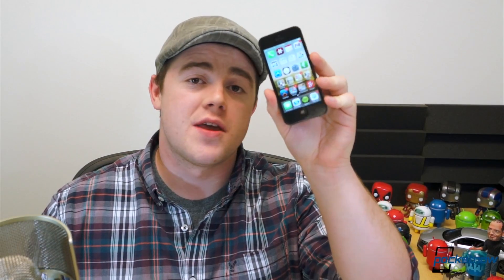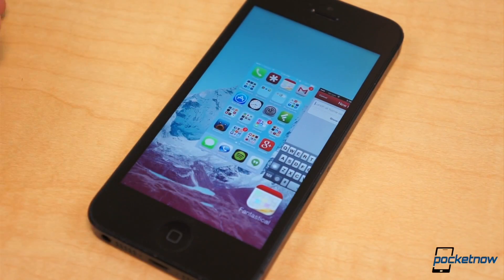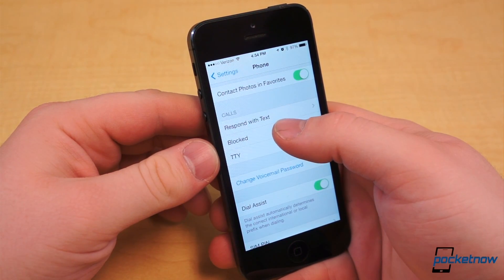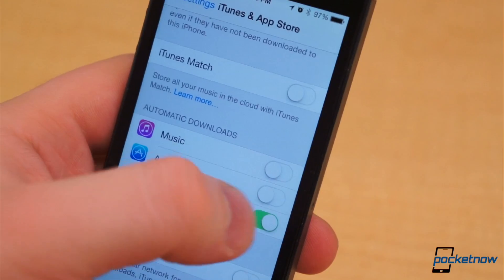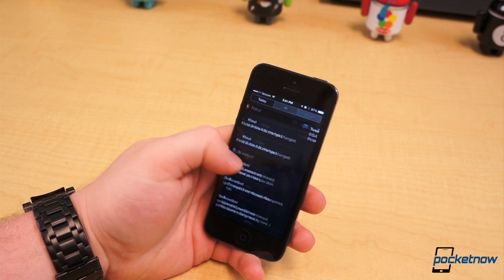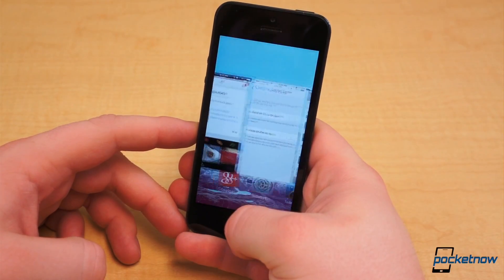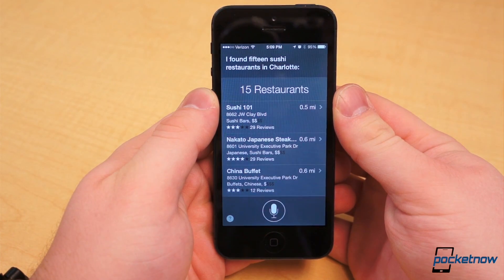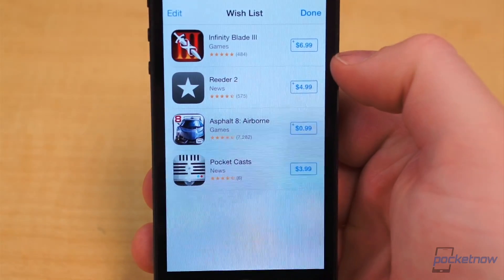Tips and tricks for iOS 7 | Pocketnow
Apple released the latest version of its mobile platform to the masses today, iOS 7. We've seen iOS 7 plenty of times since June, and we've personally given a handful of tours, including a GM walkthrough last week. With all the changes, hidden features are a given, so we've composed a list of iOS 7 tips and tricks for your viewing pleasure. Enjoy!